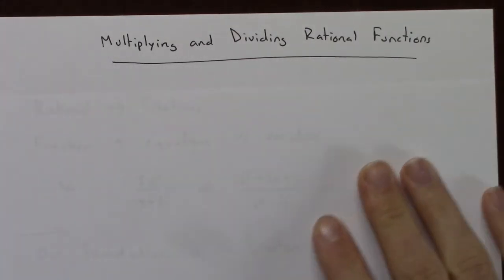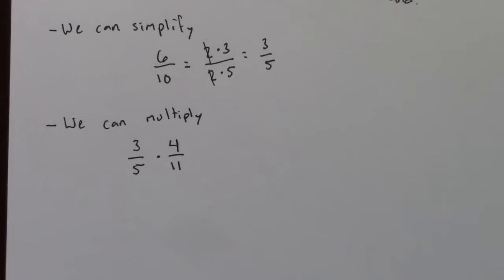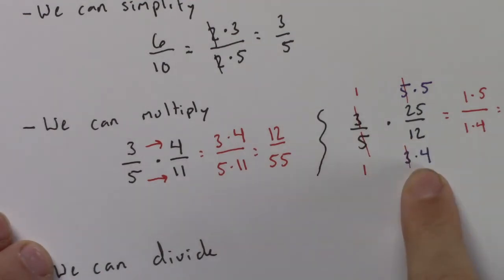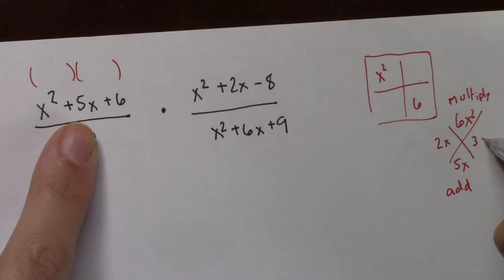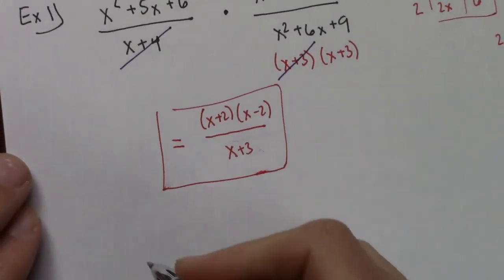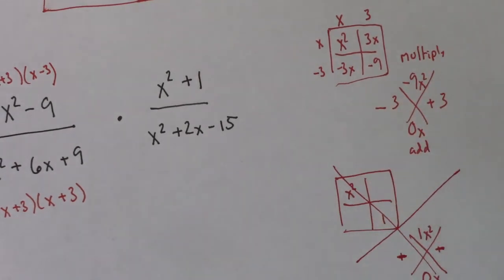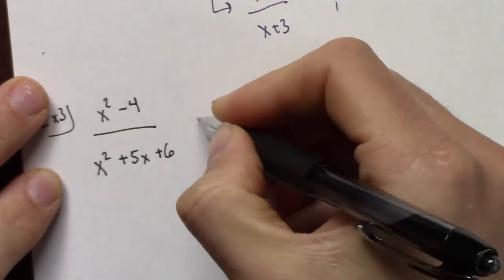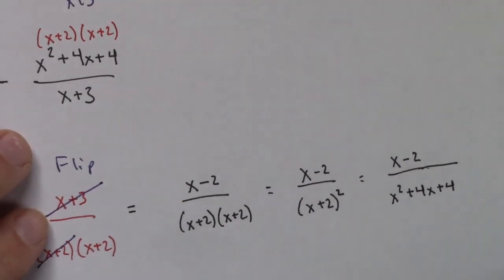Multiplying and Dividing Rational Expressions